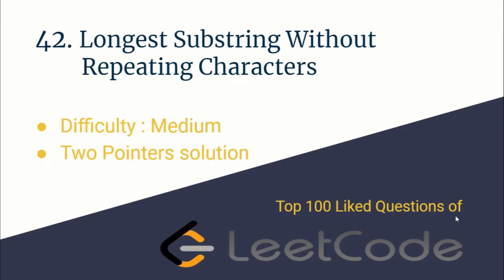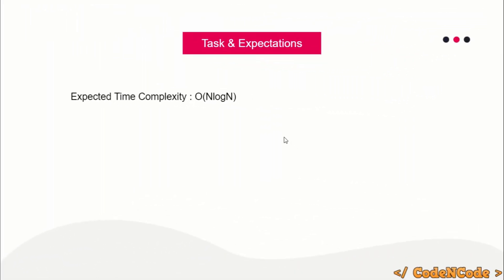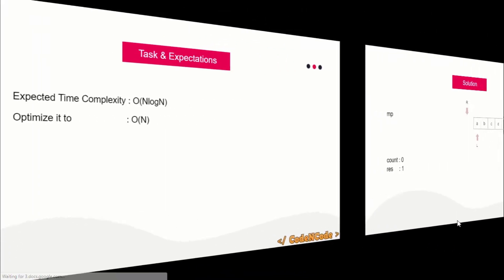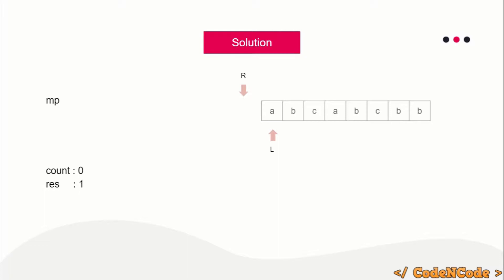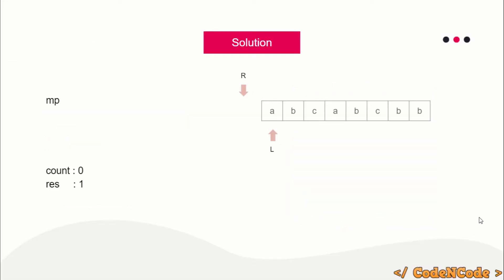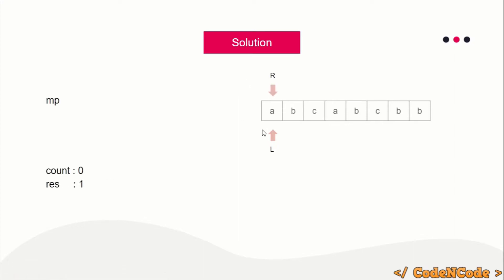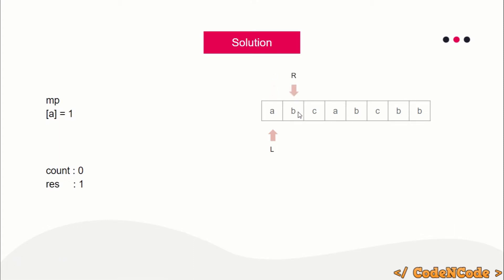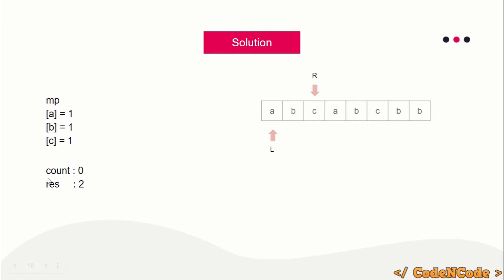E001 : Longest Substring Without Repeating Characters | Top 100 liked questions | CodeNCode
In this lecture we will solve the problem "Longest Substring Without Repeating Characters" taken from Leetcode.